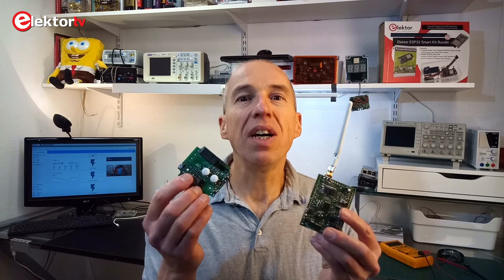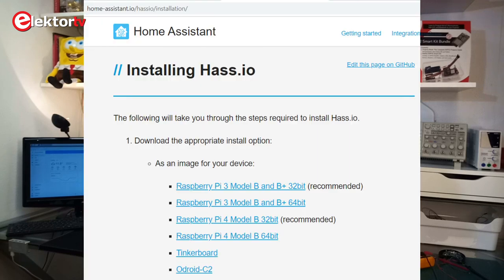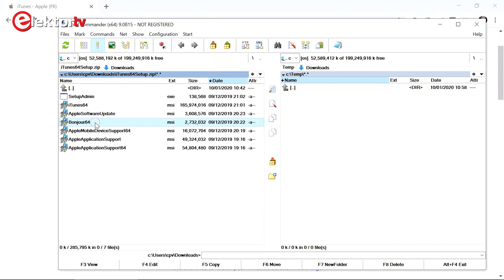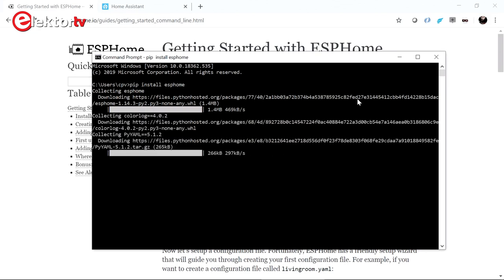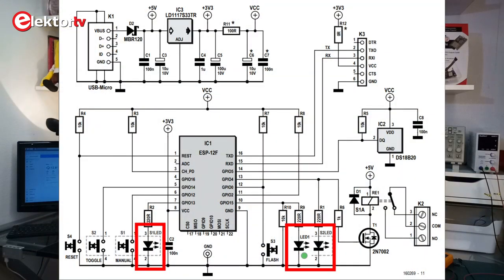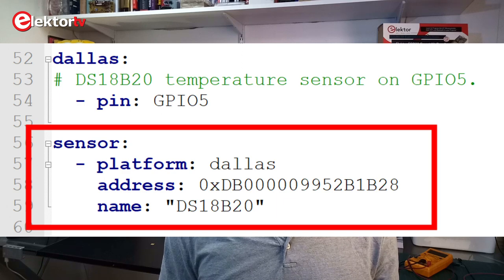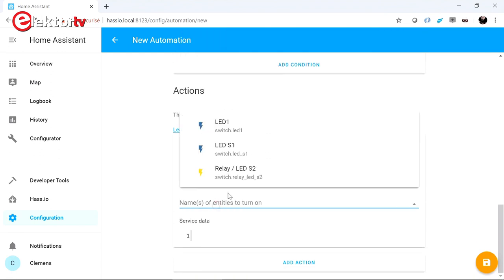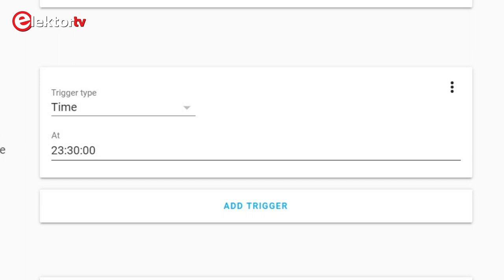ESPHome and Home Automation With Home Assistant - First Steps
Fabulous open source projects like ESPurna, ESPhome and Home Assistant make home automation much easier. Instead of spending many hours on developing communication protocols and other low-level stuff, you can concentrate on defining automation rules for your connected devices. What makes these projects even better is their support for many commercially available products. Seamlessly integrate your own ESP-based devices with e.g. Ikea Trådfri, Philips Hue and Zigbee-based products.

In this video we show how to install Home Assistant (a.k.a. hass.io) on a Raspberry Pi and how to transform a custom ESP8266 device into an ESPHome device that connects to Home Assistant. We then show how to define some automation rules to control the behaviour of our ESP device. P.S. Before you post a comment, we are aware of the Generic Thermostat built into Home Assistant or the Bang Bang Controller of ESPHome.

The YAML file to configure ESPHome for the Desktop Thermostat can be downloaded from this